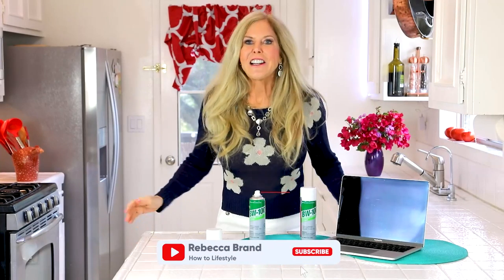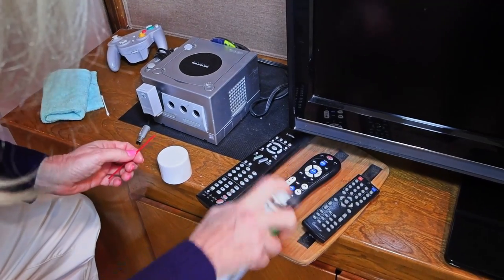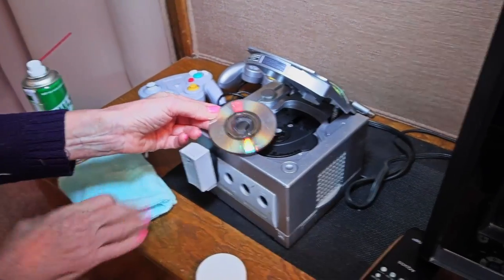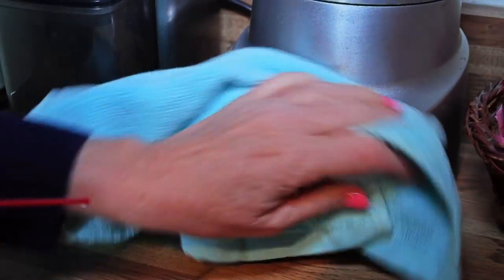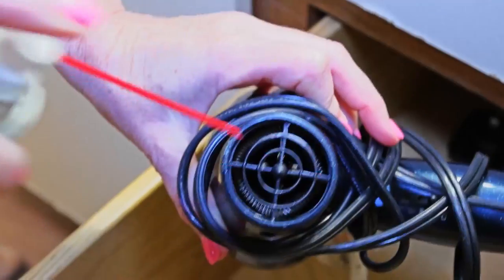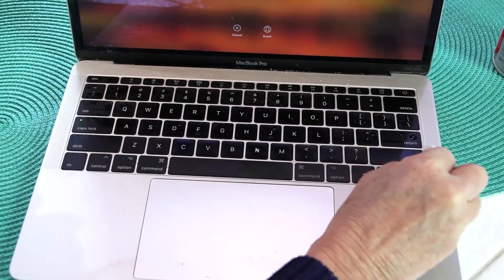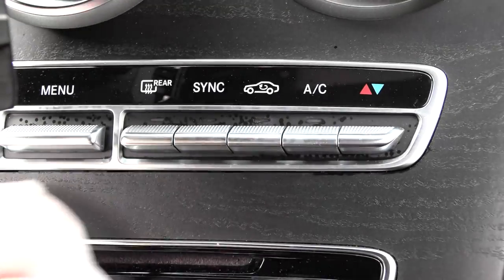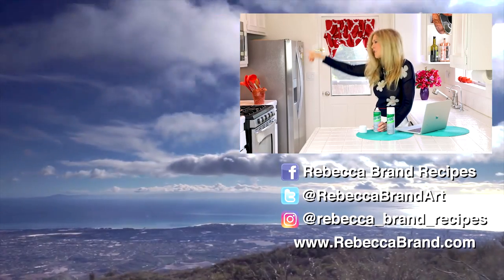How to Clean Playstation - Nintendo Gaming Clean Switches and more | BEST Electronic Contact Cleaner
Rebecca Brand shows how to stop drift on electronics I show how to clean a computer keyboard so it does not stick, game cubes, light switches, dvd players, home appliances, nintendo gaming stations, switches, playstations, and much more.  Just spraying this fast evaporating spray can clean and fix electronics.

BW-100 Bex Inter Corporation Electronic Contact Cleaner

No Damage No Residue Job Done 100%